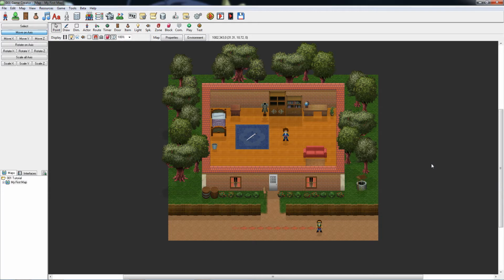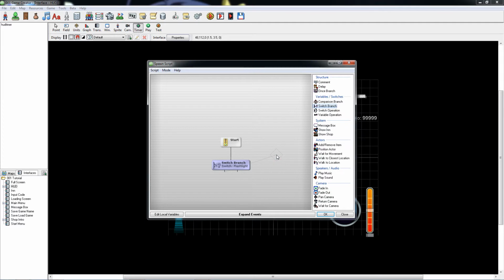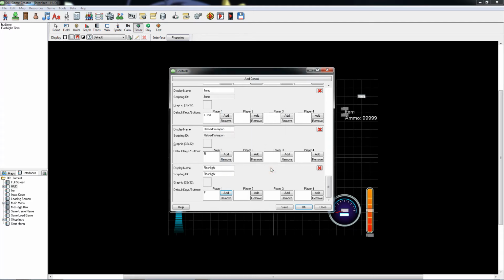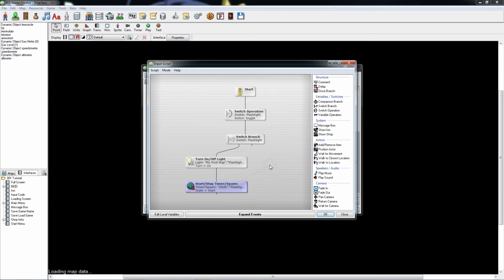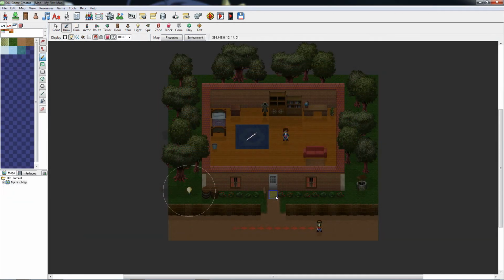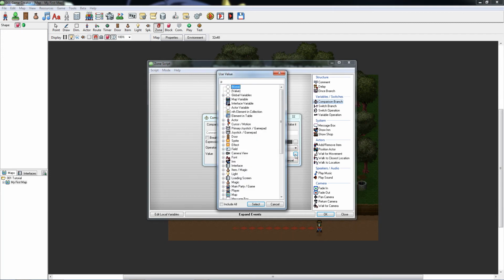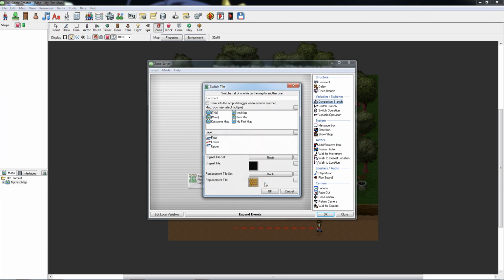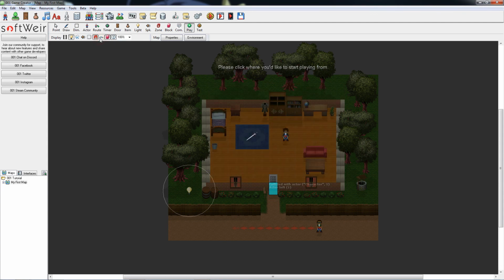001 Game Creator Tutorial | RPG - Flashlight (Bonus 1/2)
Welcome back to this 001 Game Creator video tutorial series, where we’ll be continuing to cover how to create your very own Role-Playing Game from start to finish using the built-in “Action-RPG” template.

In the first part of this bonus tutorial we’ll be learning how to create a flashlight as well as making a roof for our bedroom that toggles on/off when the player enters/leaves.